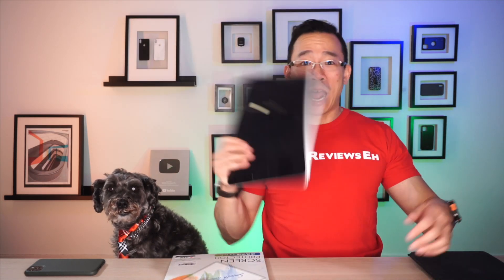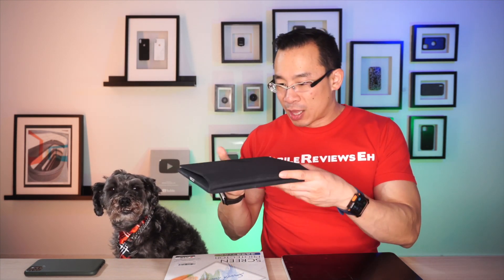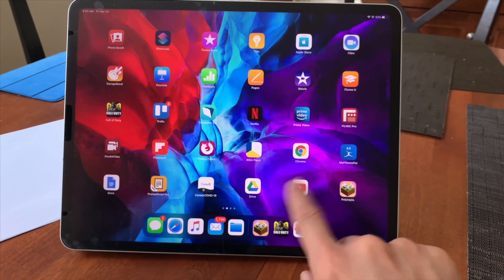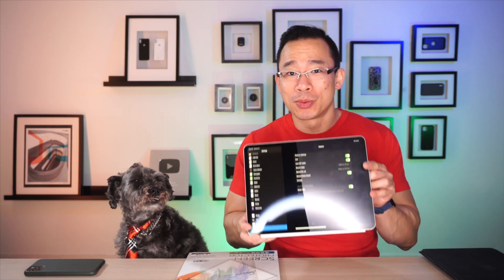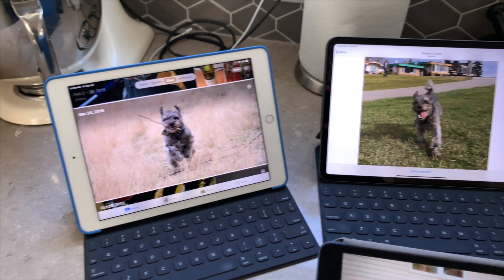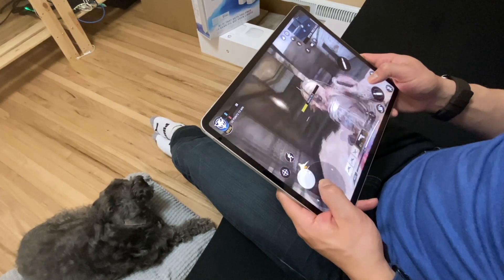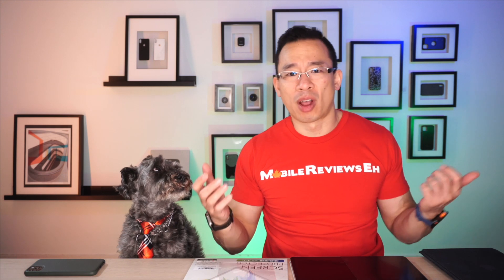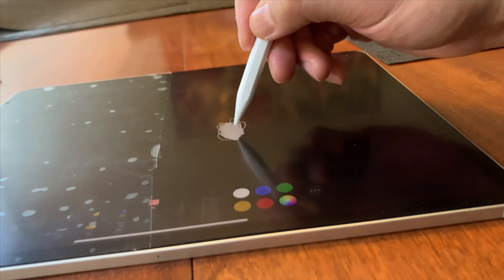Good for DRAWING & GAMING? Bellemond Kent Paper-Like Screen Protector Review for the iPad Pro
The Bellemond Kent Paper-like screen protector. Is it a good screen protector for use with your Apple Pencil? Absolutely. It is a good screen protector for use with games? Absolutely.

For the rest of this review, I’m going to talk about the design of the product, the functionality of it with the iPad, specifically the wear and tear and finally the protection it probably won’t offer your iPad.

I love this product. It has worked SO well with my 12.9 iPad Pro.

When it comes to the fit, the Bellemond Kent Paper Screen protector extends past the viewable area. There is a cutout for the notch at the top as well as two other sensors at the top. The amount of coverage that you get along the edges will be based entirely on your ability to install the screen protector properly.

I’m no stranger to installing screen protectors BUT Bellemond includes NOTHING that will help with the install. It takes time and a lot of patience to line stuff up, smooth down, remove a bit more film, smooth down and at the end of the process, hoping that everything lined up properly.

My best attempt only resulted mild off-centering BUT the off-centering is on the wrong side. I’ve got a tip for the install that I’ll cover at the end of this video. The screen protector also works with every case I’ve used with the iPad Pro as well.

When it comes to the functionality, it’s hit and miss when it comes from the Bellemond Kent Paper screen protector.

I had no issues with sensitivity with my fingers or Apple Pencil BUT fingerprinting eventually became an issue. Now it’s not as terrible as glass as the matte finish does a good job hiding the grease. The finish on the screen protector will act like a fine pumice stone as rubbing the protector hard enough will remove dead skin cells. Growdy.

Now the screen protector is going to wash out your screen. The matte finish tends to scatter the light which makes it a little more annoying to find a decent working angle/location. The difference was REALLY noticeable after we cut the screen protector in half. Light reflections look manageable on the uncovered glass, looks terrible with the Bellemond.

Using my Apple Pencil with this screen protector has been spectacular. Now part of my enthusiasm comes from my recent purchase of the 12.9 Inch iPad as the extra ~2 inch in the diagonal over my 11 inch iPad has been revealing.

And with this Kent-paper like screen protector, it feels like I’m using paper. It provides just enough friction that it feels like the tip of the Apple Pencil is digging into the paper. On a normal iPad, the Apple Pencil just slides around because it’s just glass.

Honestly, I’m very disappointed that I have to swap out the screen protector for a glass one. Very dissapointed BUT that’s the life of a reviewer. Next up for the big iPad is a Tech Armor screen protector.

Now the other reason why I wanted this screen protector was for gaming. My current addition is Call of Duty Mobile and unlike previous COD games, I haven’t gotten sick of it yet. Now I’m not console gamer so adding a controller to the game is a no-go for me BUT the Bellemond has made my occasionally extended gaming sessions more manageable as it my fingers don’t get sore as fast.

Now as a side note, I’ve started a MREH clan on COD Mobile so if you’re wanting to play a handful of games with each day, join the MREH clan. I’m not working towards any sort of prestige, it’s just going to be a place where I’ll hang out with some of you.

The cherry on top is the fact that the screen protector comes in packs of two.

When it comes to protection, I don’t think this film is going to offer much in terms of impact protection. BUT unlike our iPhones, we don’t drop our iPads as much and if you, there’s usually a cover of some sort.

The only thing that my iPads have suffered from have been scratches. This screen protector will do a good job of minimizing accidental scratches. Surprisingly, the screen protector doesn’t look like there are any abrasions even though it only has a hardness of at least 2. The screen protector doesn’t look like it suffers from an daily Apple Pencil usage.